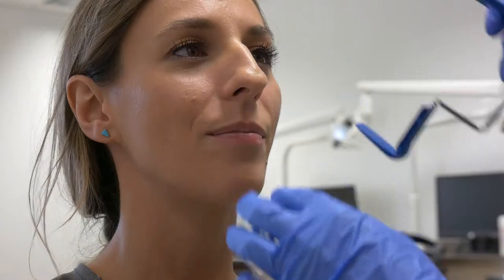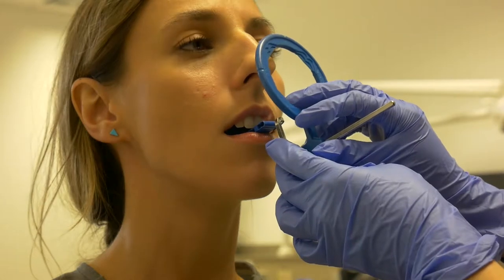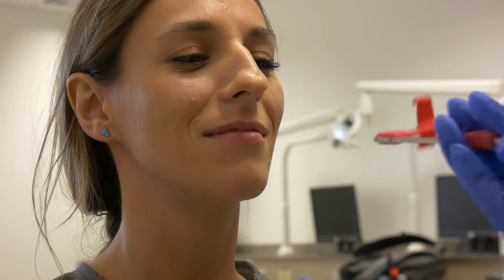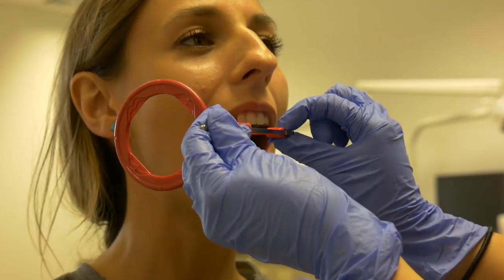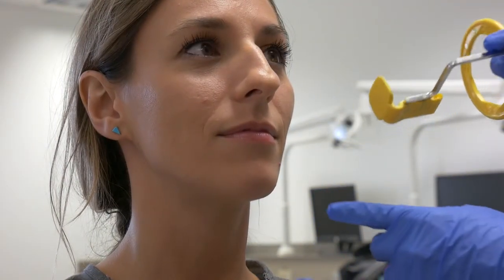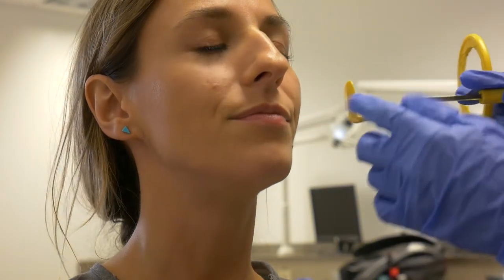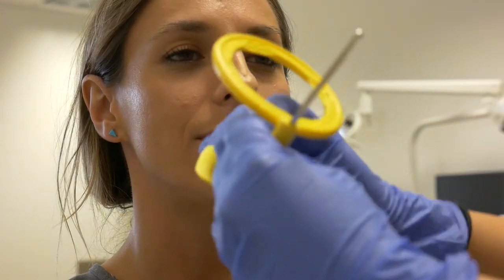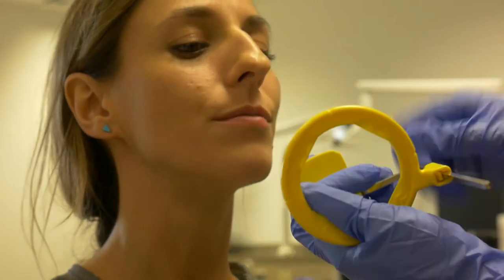Module 3 - Radiology - Patient Management